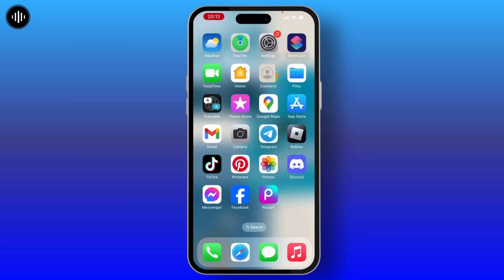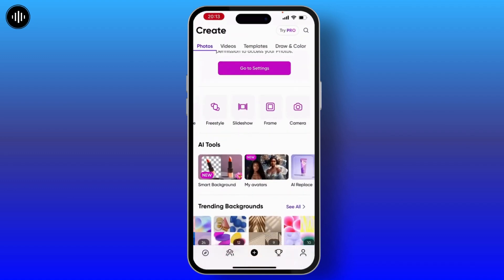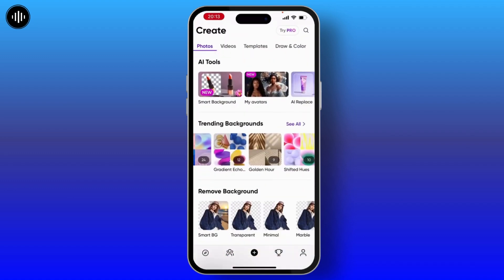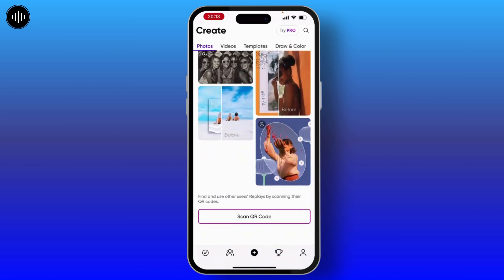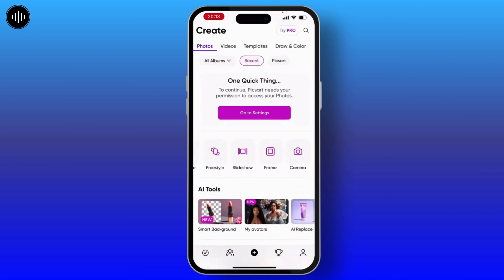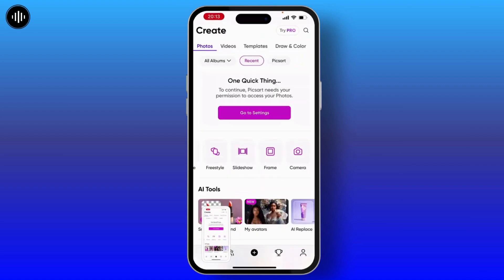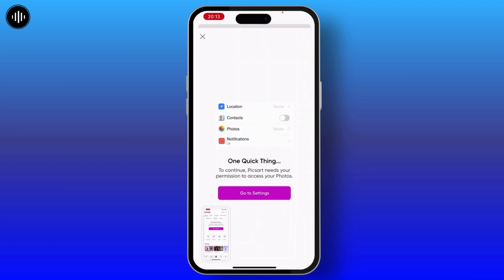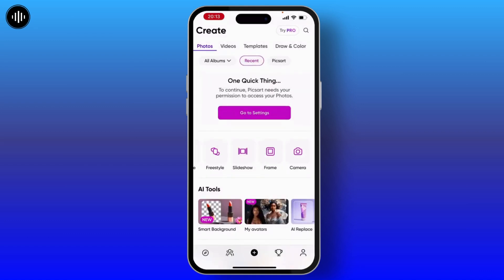How to Screenshot on Picsart! (Quick & Easy)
Learn how to easily screenshot on Picsart with this quick and easy tutorial. Whether you're looking to capture your designs or bypass restrictions, this guide will show you how to take screenshots on Picsart without paying or dealing with screenshot problems.

In this video, you'll discover how to screenshot on Picsart, how to bypass Picsart screenshot restrictions, and how to take screenshots on Picsart for both Android and premium versions.

Timestamps:
0:00 Introduction
0:15 Step 1: Opening Picsart
0:30 Step 2: Taking the Screenshot
0:45 Step 3: Handling Screenshot Problems